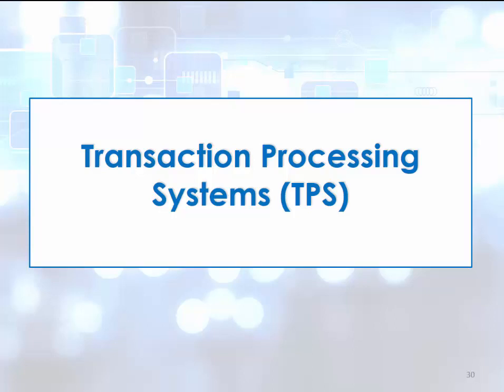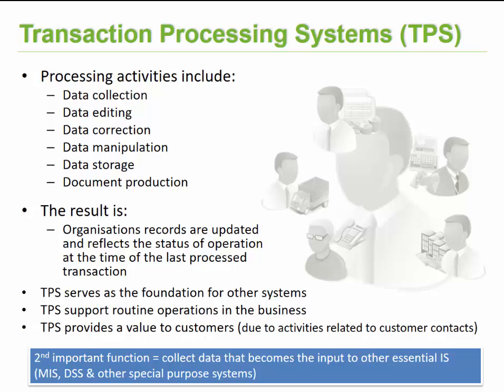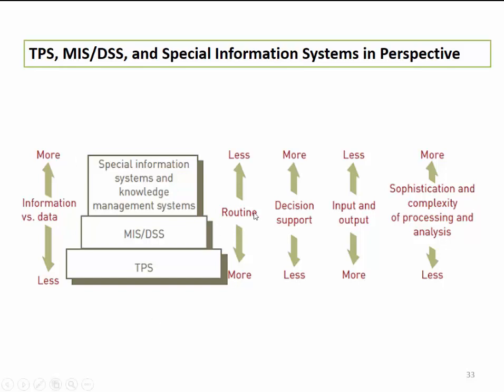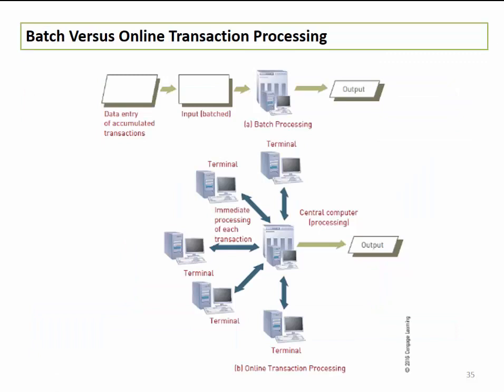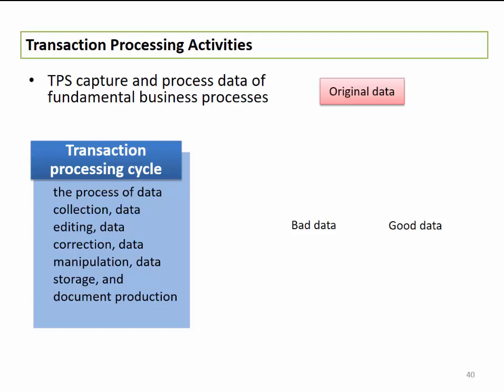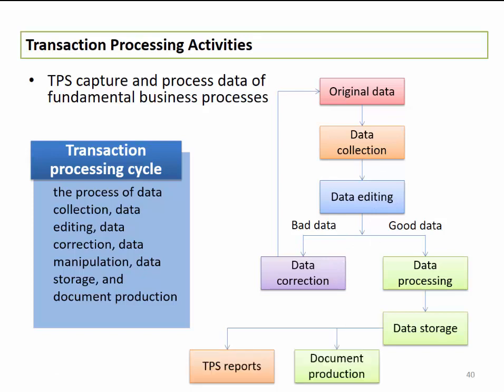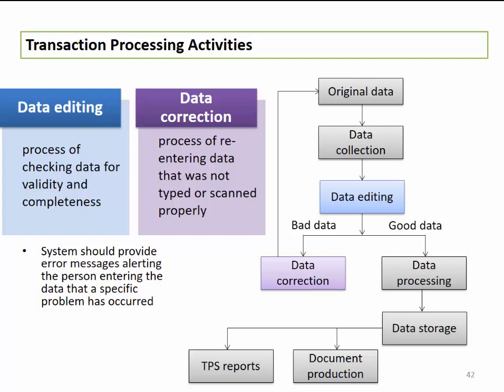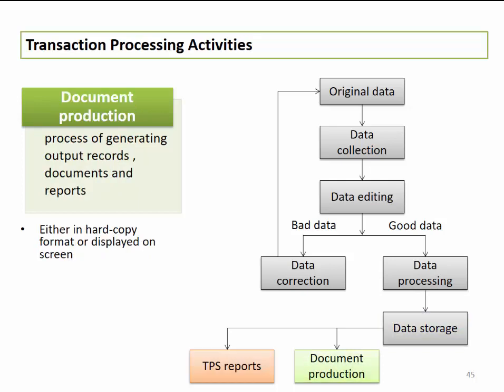Topic 5 Section 4 TPS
Chapter 5
- Transaction Processing Systems (TPS)